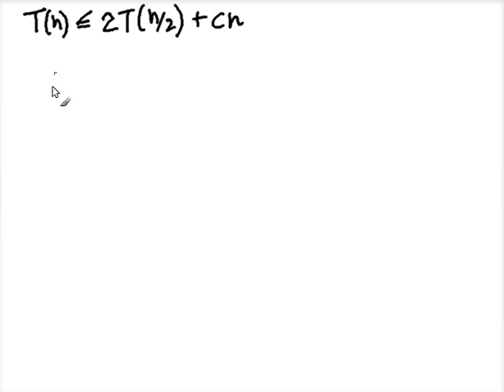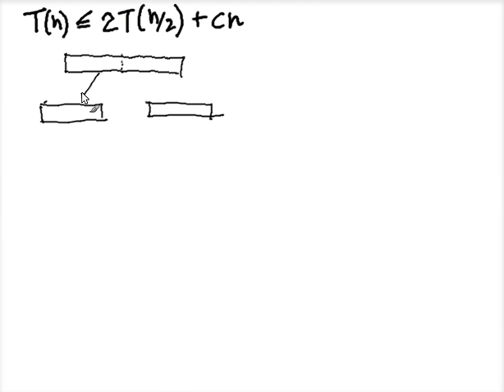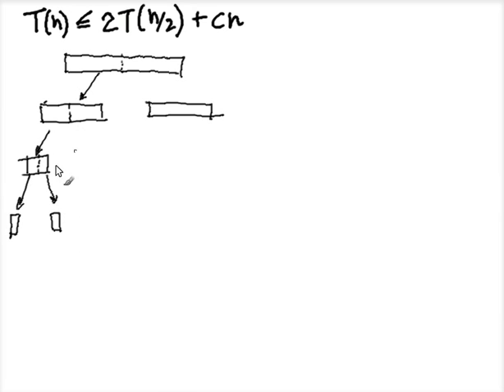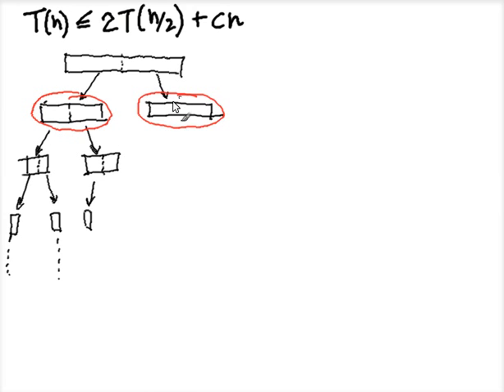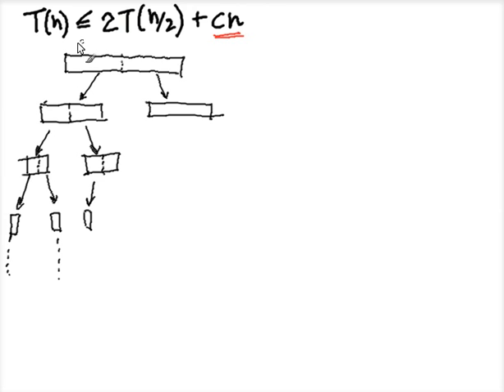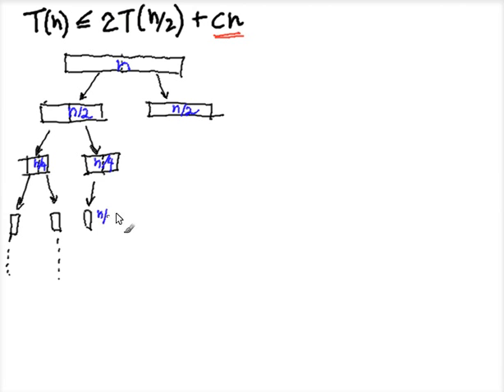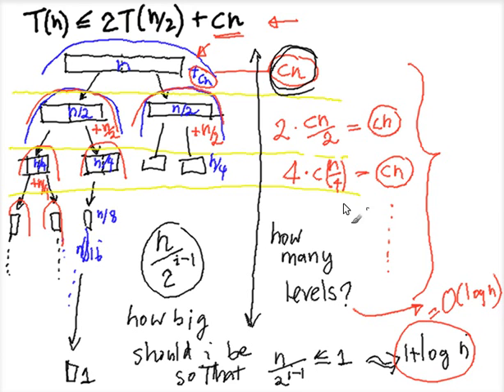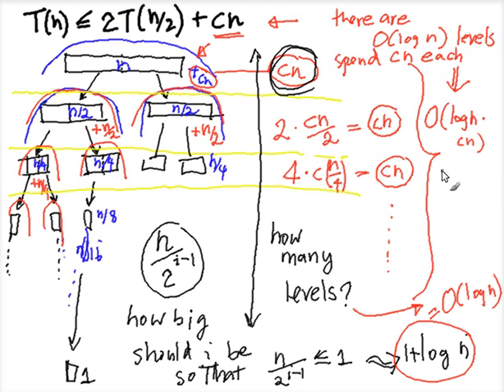Analysis of Merge Sort (Part 2)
This is part of an introduction to algorithm course. This 2nd part of merge sort analysis solves the recurrence using the recursion tree method.